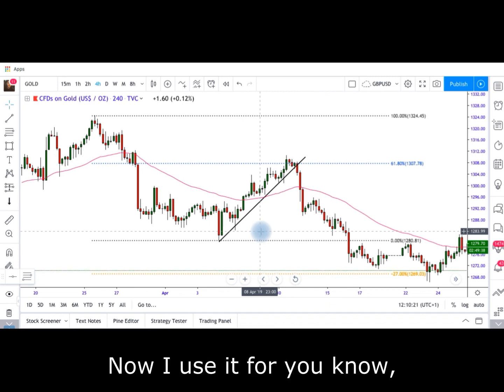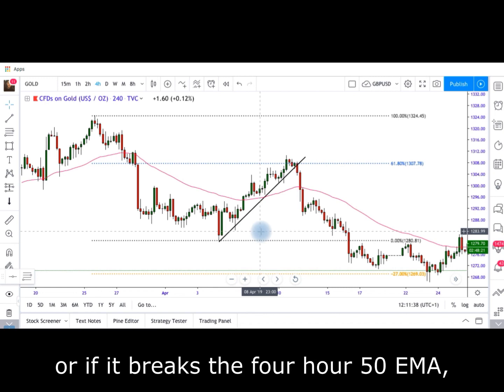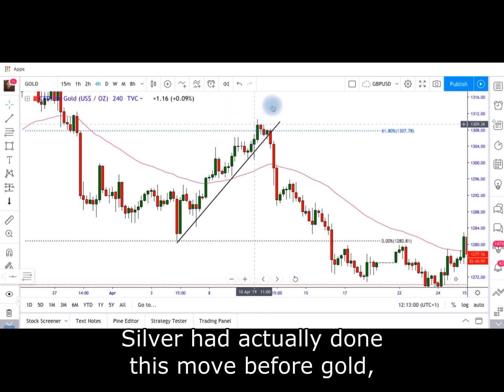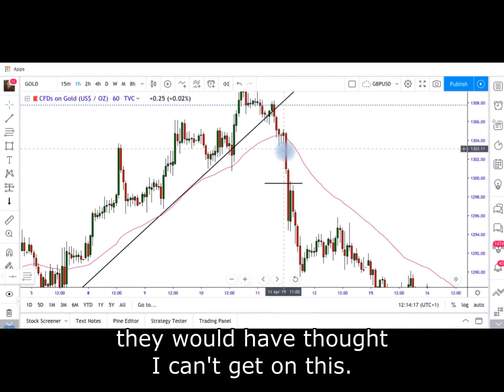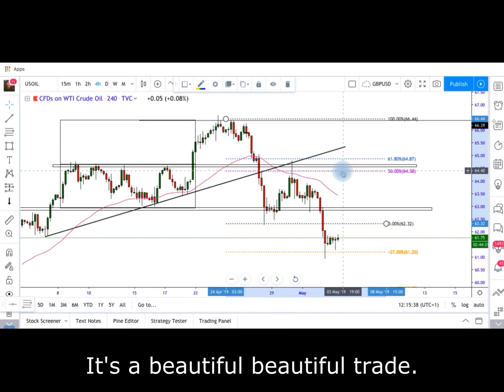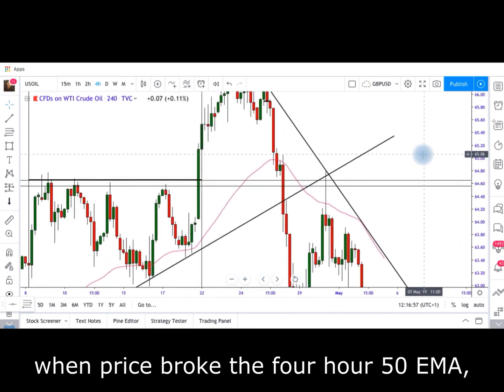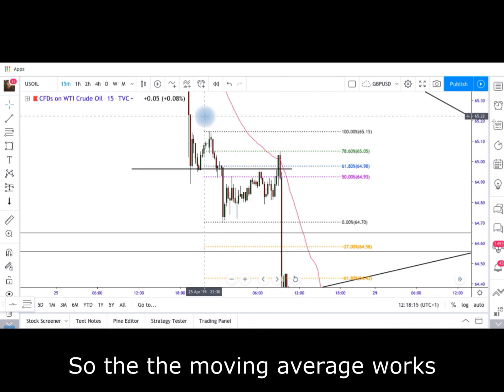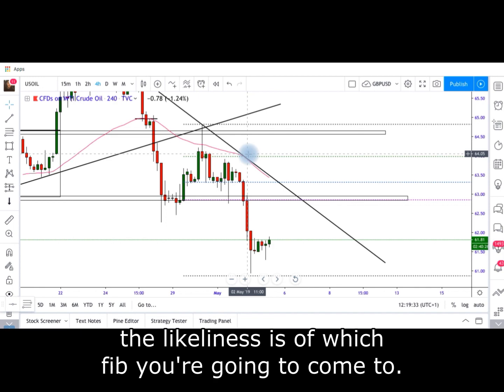2 MA Technique